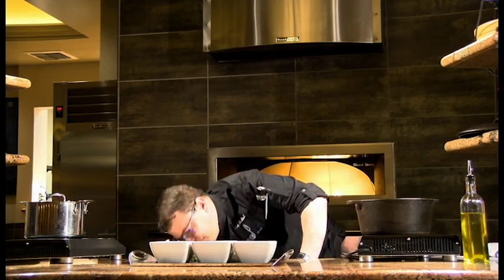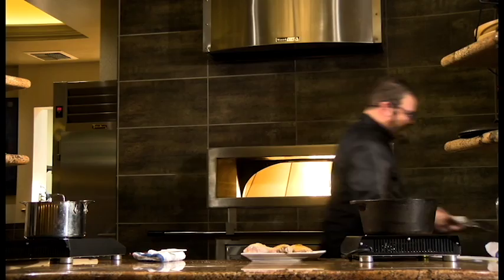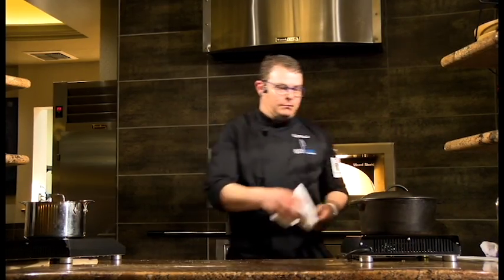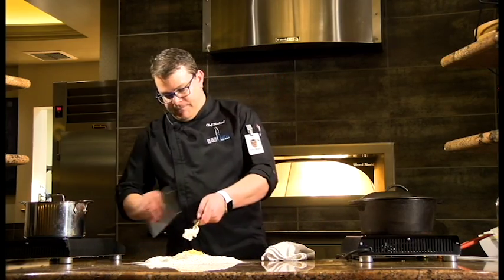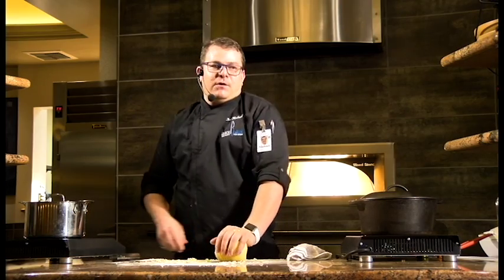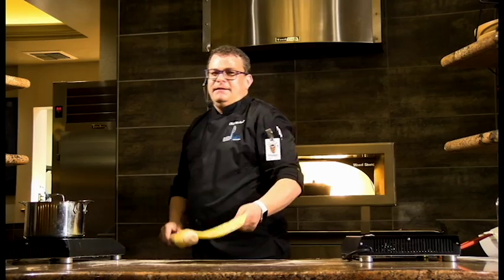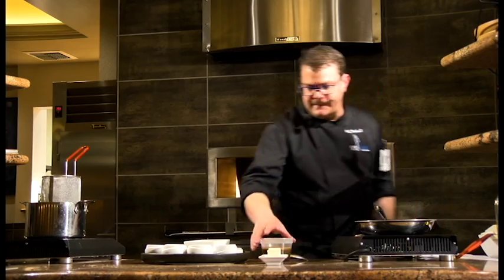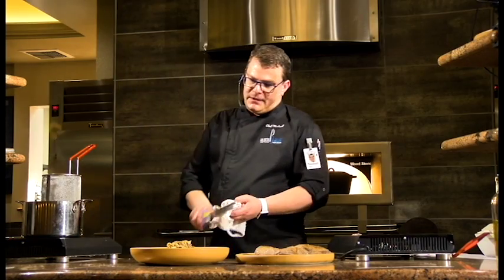Tagliatelle Pasta with Executive Chef Michael Knowles (3.15.17)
Chef Michael Knowles prepares Tagliatelle Pasta in the first Kitchen Ace of the year!